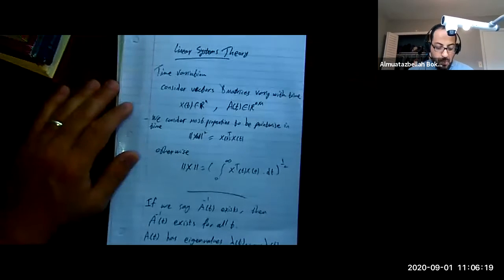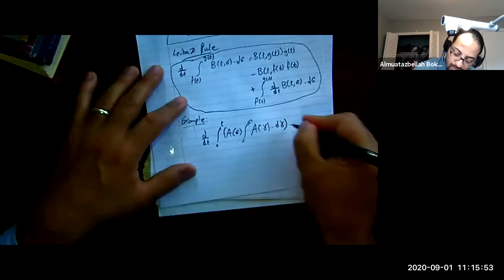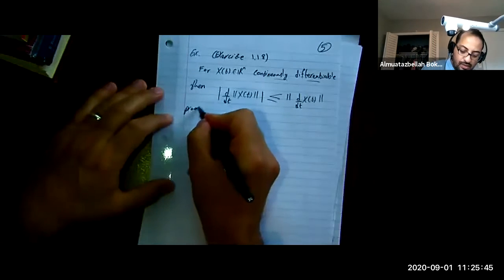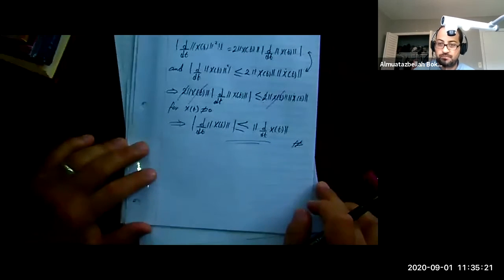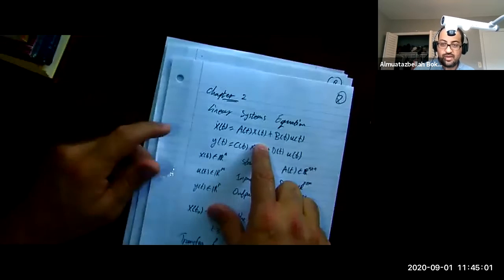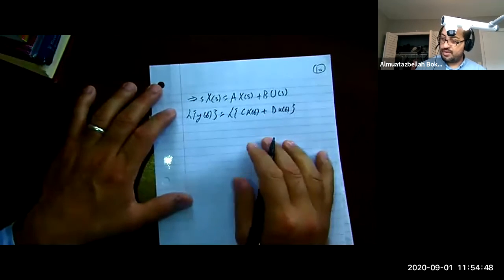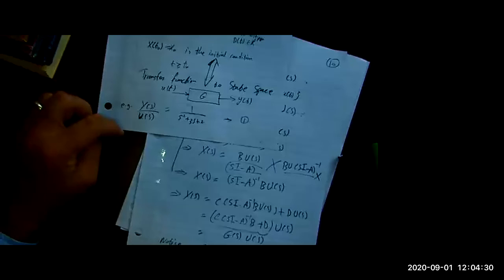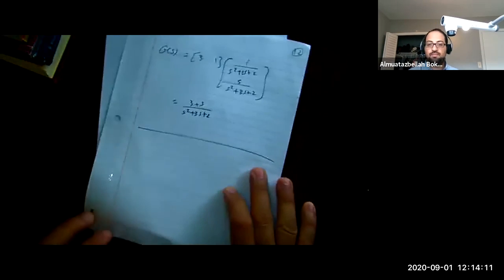Linear Systems Theory 4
Matrix Calculus and Linear System Models